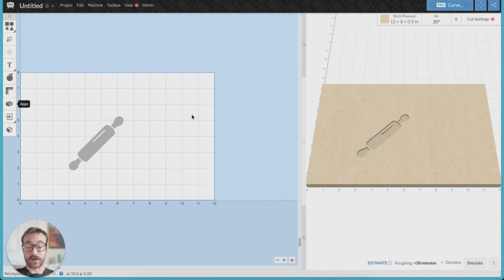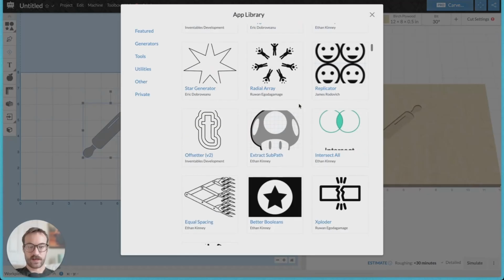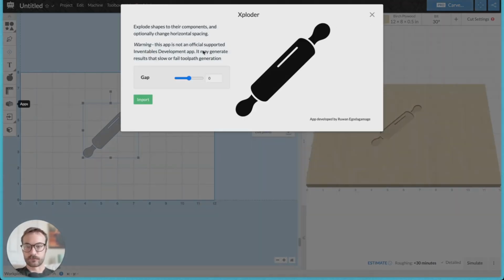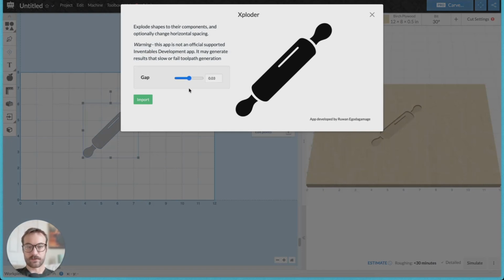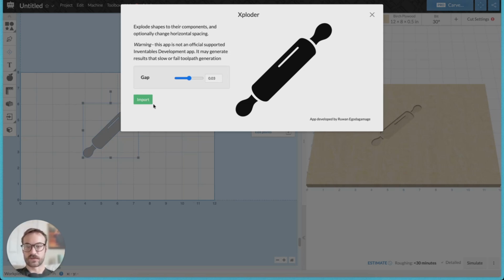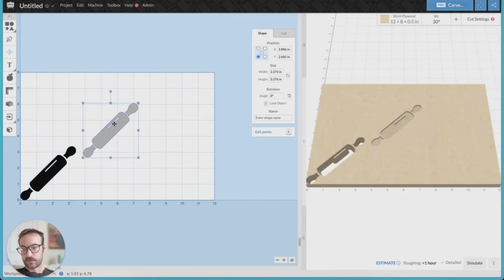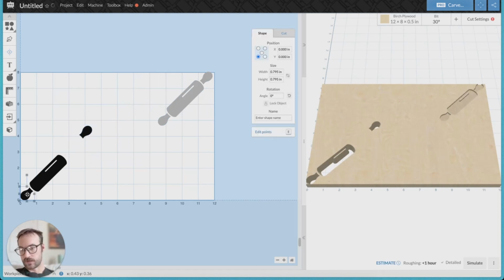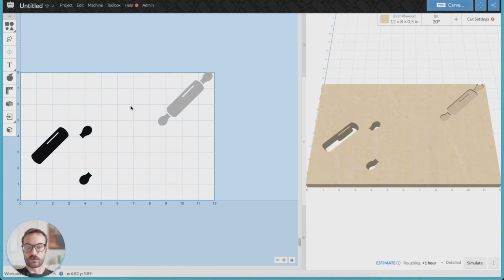Easel Software Tutorial: Xploder App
In this video we will show case how to use the Xploder App in Easel.